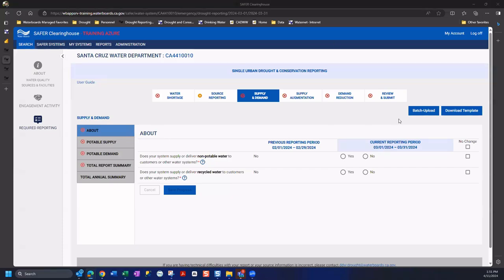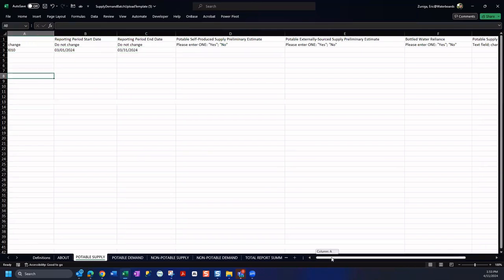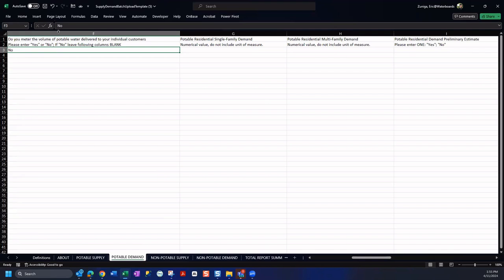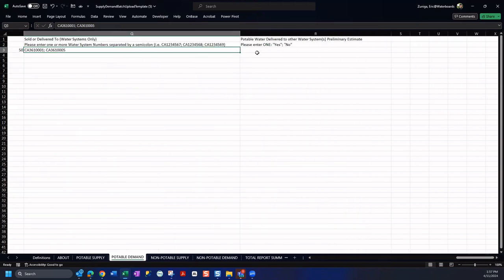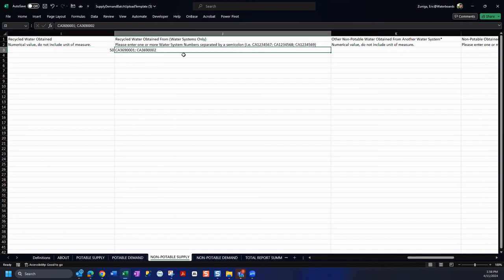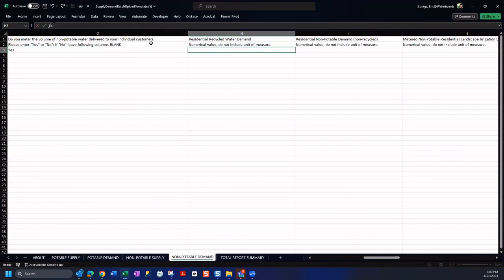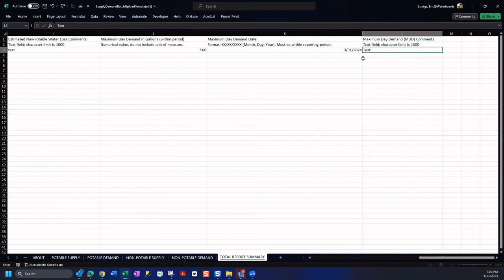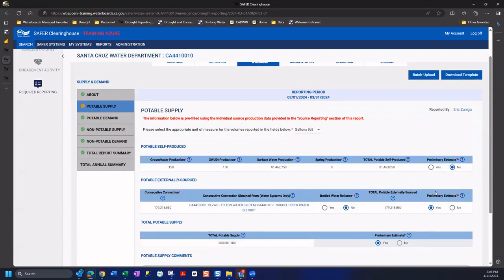Supply and Demand - Batch Upload